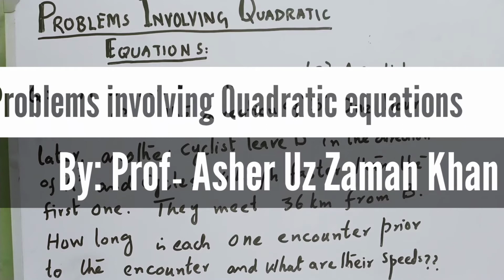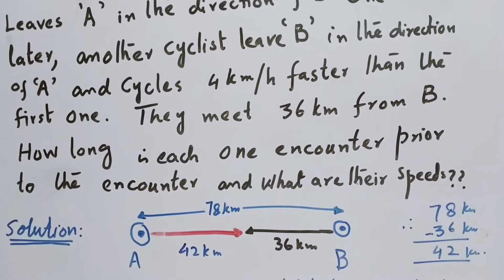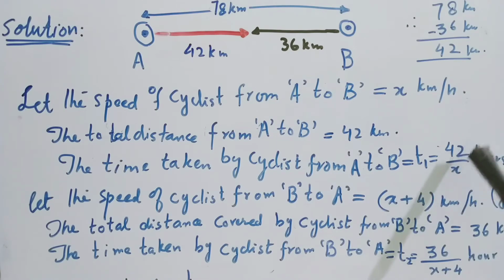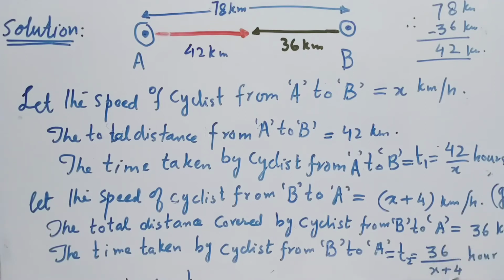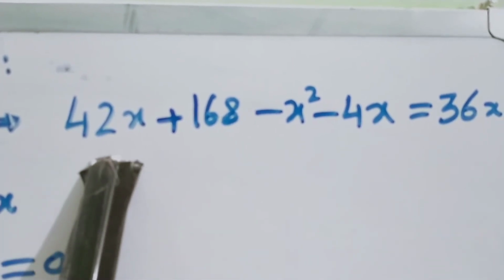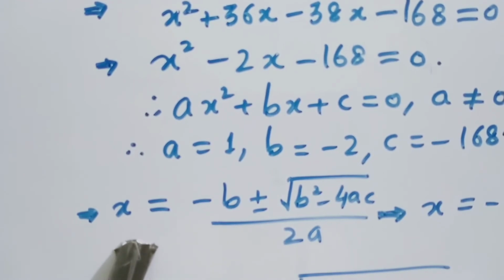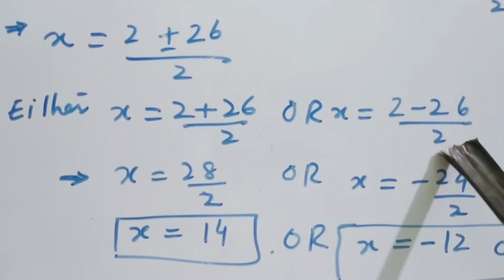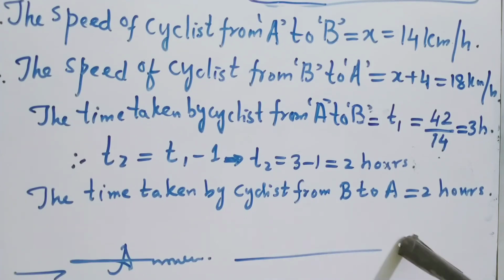Problems involving the Quadratic Equations||Explained in English/Urdu/Hindi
In College Algebra the problems speed time problems involving Quadratic Equations to solve these types of problems۔۔۔۔Quadratic Equations are really useful in evaluation of these problems